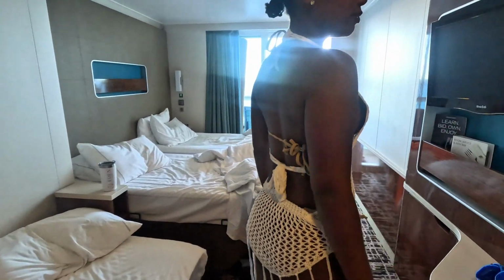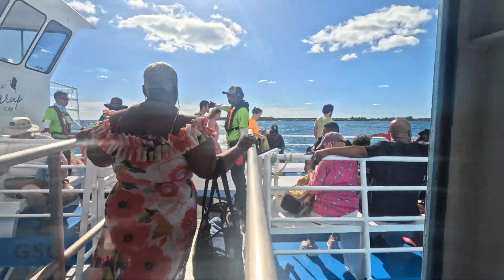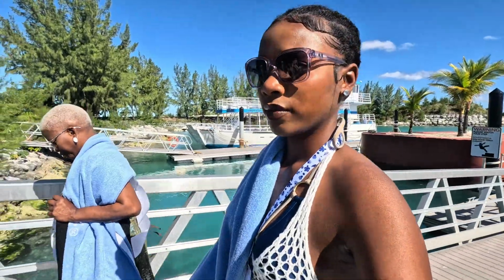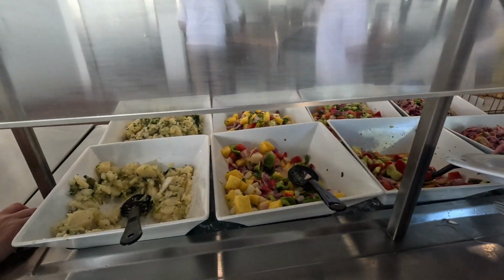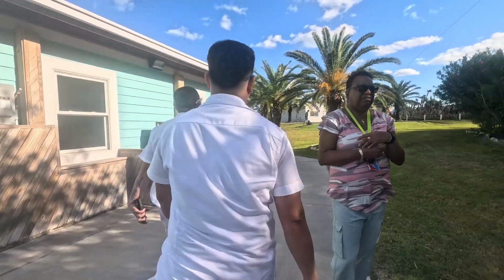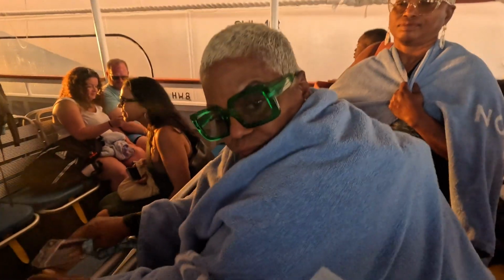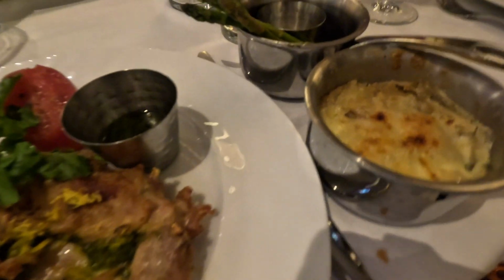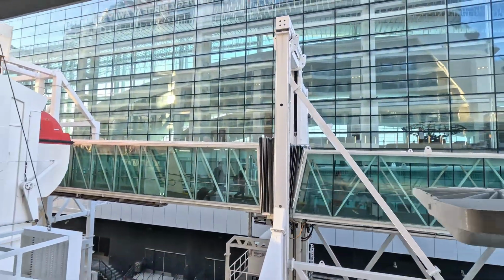Great Stirrup Cay Bahamas Cruise 🌴 | Norwegian Breakaway Private Island Vlog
Our final stop on the Norwegian Breakaway was Great Stirrup Cay in the Bahamas. This vlog covers our full day on Norwegian’s private island — from the beach scenes to the food, and everything in between. We were here celebrating my grandma’s 63rd birthday, and it was the perfect place to end the trip. If you’re thinking about taking this cruise or just want to see what Great Stirrup Cay is like, this is for you.

Cameras used:
GoPro Hero11